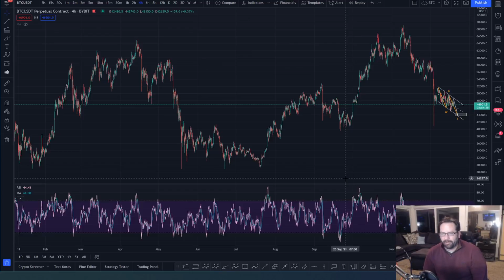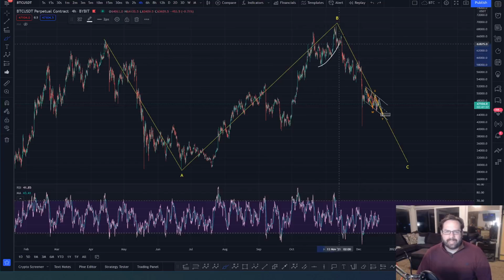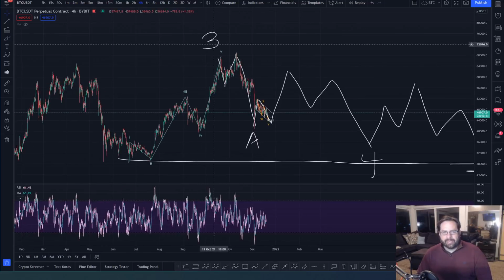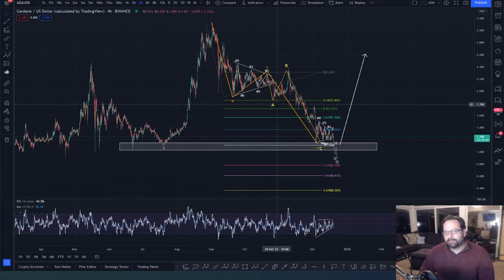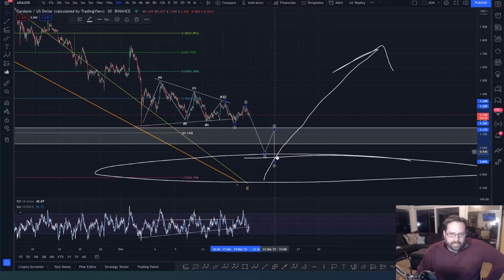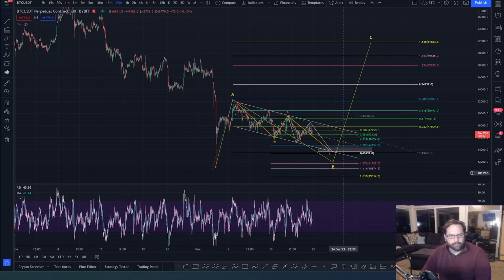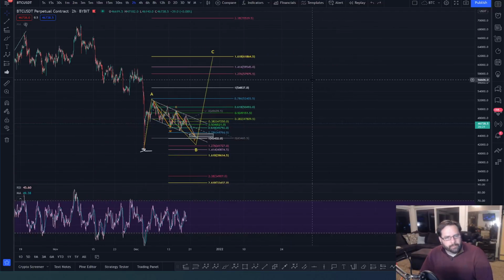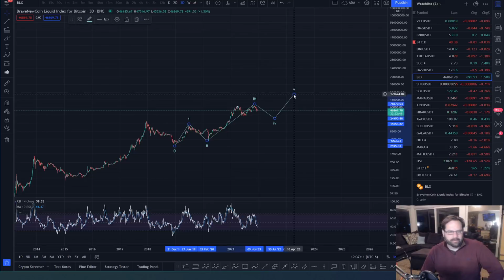ONE KEY CHART THAT REVEALS THE BITCOIN and CRYPTO MARKET? Expert Elliott Wave Analysis inside.